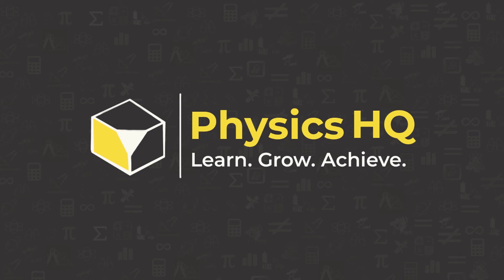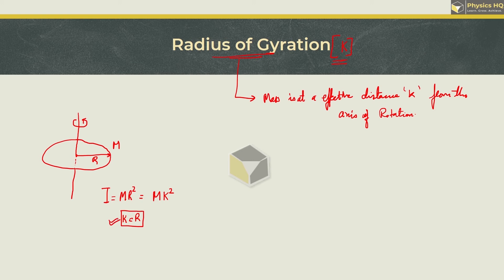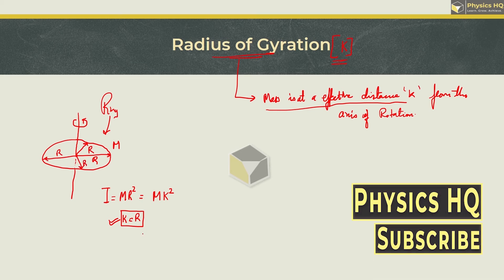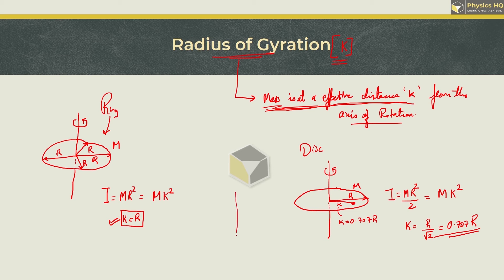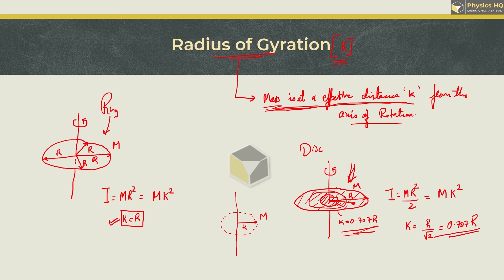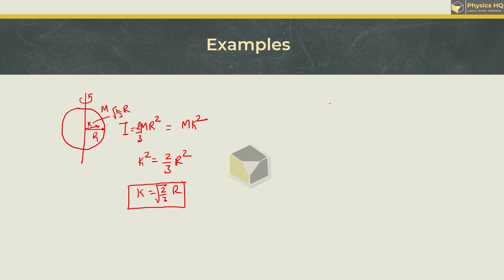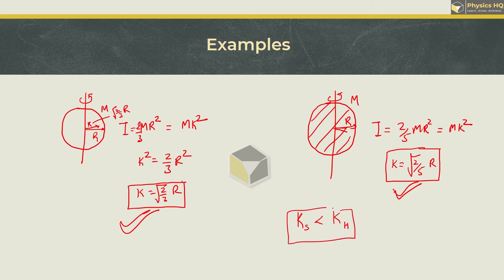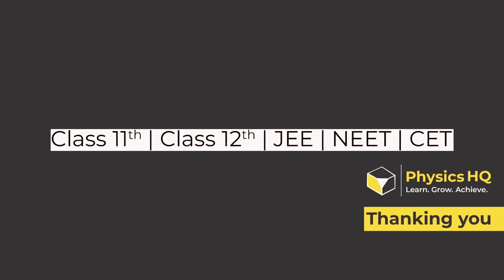What is Radius of Gyration | Rotational Dynamics | Physics HQ | Class 12 Physics | Prof. Sandeep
This lecture series is for covering important concepts of class 11th and 12th physics Maharashtra State Board-Revised Syllabus 2020.

In this lecture we have covered Radius of Gyration which is from chapter 1 Rotational Dynamics of class 12th physics.